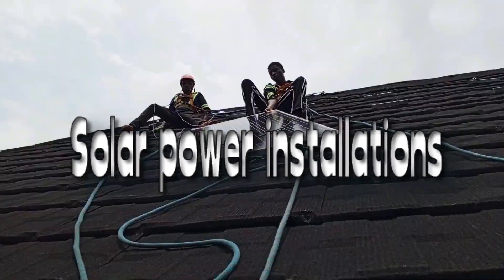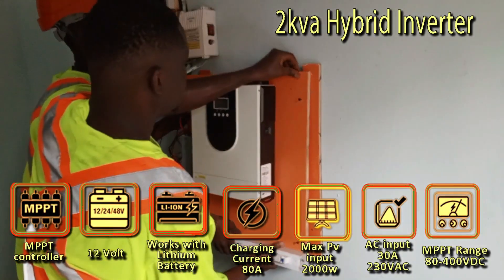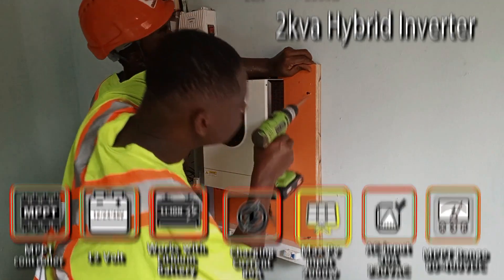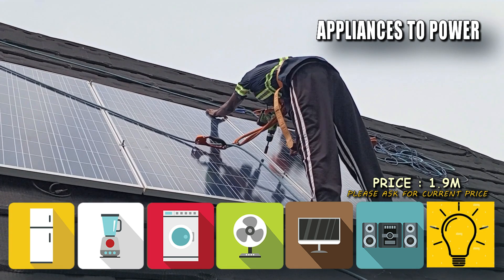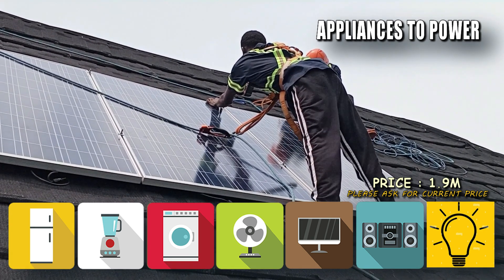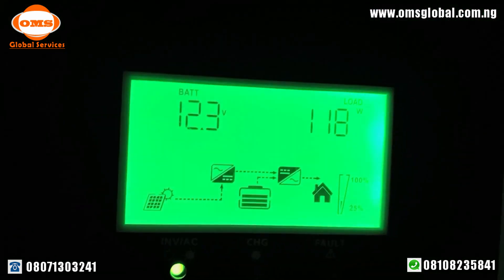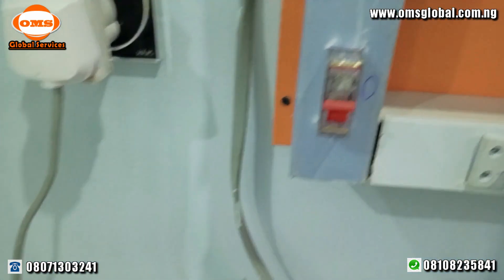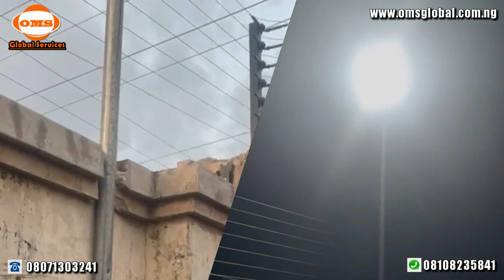Solar power installation in Nigeria(Edo state)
Running on solar power can offer several benefits, including:

1. Cost savings: By generating your own electricity from solar panels, you can reduce your reliance on the grid and lower your electricity bills over time. While the initial investment in solar panels can be significant, the long-term savings can make it a cost-effective choice.

2. Environmentally friendly: Solar power is a clean and renewable source of energy that produces no greenhouse gas emissions or air pollutants. By using solar power for your shop, you can reduce your carbon footprint and contribute to a more sustainable future.

3. Energy independence: Solar power allows you to generate your own electricity on-site, reducing your dependence on the grid and protecting your home from power outages or fluctuations in energy prices.

4. Long-term investment: Solar panels have a long lifespan and require minimal maintenance. Investing in solar power for your home can provide a reliable source of electricity for many years

we also sell accessories, please check the details on the video for contacts or put your comment in the comment sections.